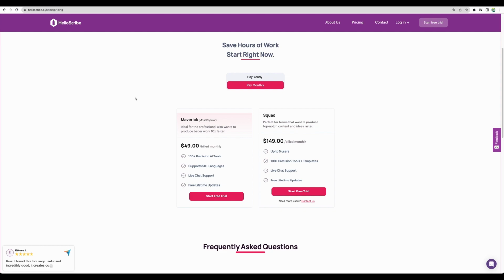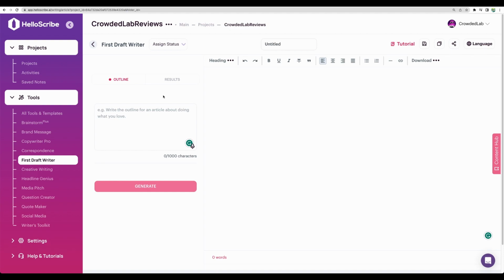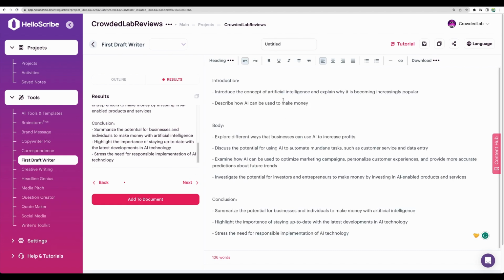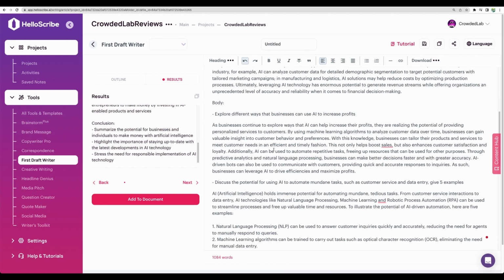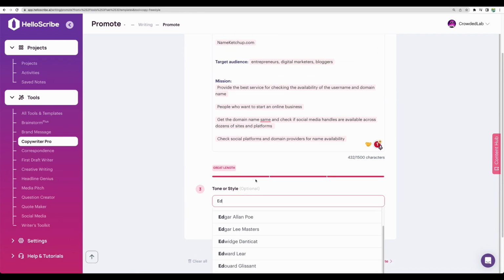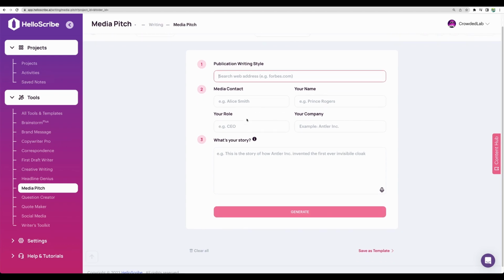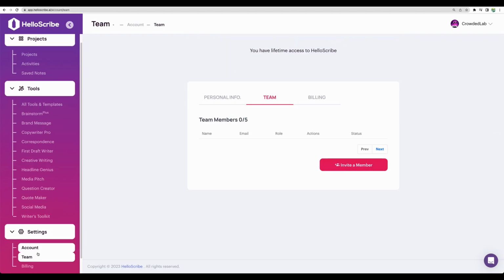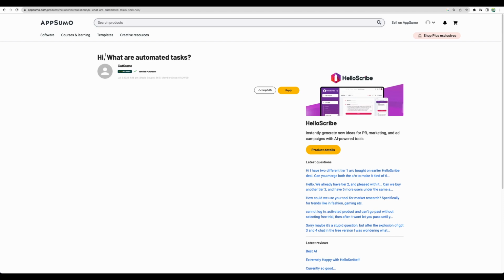HelloScribe Review & Demo (With Unlimited AI Writer Tools) Not The Best Deal For Long Form Content?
HelloScribe Review and Demo! In this exciting video, I bring you a comprehensive and honest HelloScribe review. If you're looking for the ultimate solution with an unlimited content plan to streamline your writing process, then you've come to the right place to see if this deal will be the right choice for you!.

Join us as we dive deep into the features, benefits, and user experience of HelloScribe - is it the ultimate writing tool for both professionals and enthusiasts alike, or it will not deliver the promise? Discover how HelloScribe's advanced AI-powered algorithms can transform the way you write, making it easier, faster, and more efficient than ever before. Whether you're a content creator, a student, or a business professional, HelloScribe has got your back, or is it really?

During this review, we'll explore the user interface, the extensive range of writing templates and prompts, and editing features. You will find whether it is a high quality software or some features are from 2022, whether this ai-powered toolkit can generate the content you need.

So, if you're ready to revolutionize your writing game and want to know if HelloScribe will be among the best tools for you, especially in 2023? Then join us now and get ready for an in-depth HelloScribe Review that will leave you inspired and ready to take your writing to new heights.

Let's dive in together and unlock the magic of HelloScribeAI!